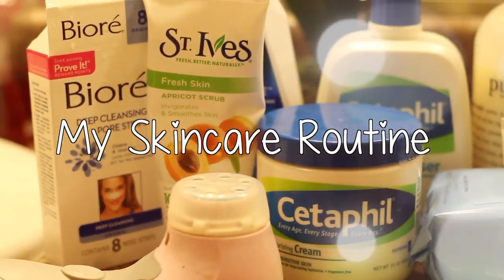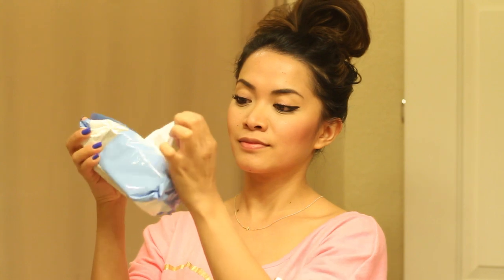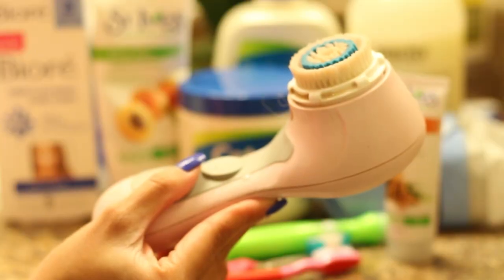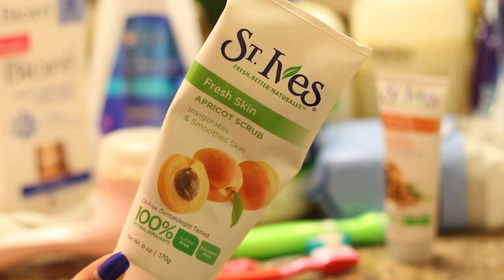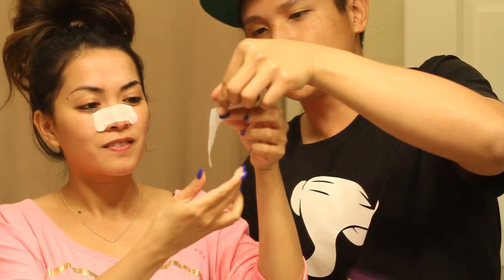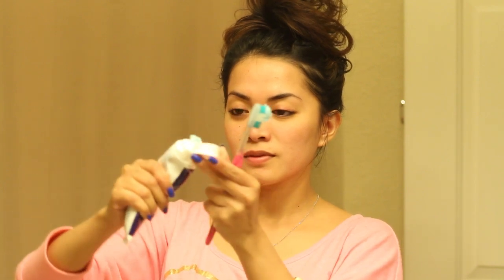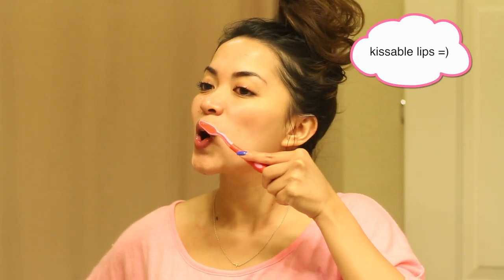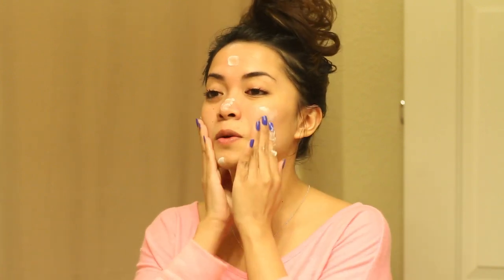My Skincare Routine ♡ (and other things too!) - ThatsHeart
GUESS WHAT? I love you =) do you have video requests? Let me know on FB

ITEMS USED:
pond's wet cleansing towelettes
clarinoic in classic
biore's pores strip in deep cleansing
crest 3D toothpaste
crest 3D mouthwash
garnier's anti-puff eye roller
cetaphil's moisturizing cream

Heart D.